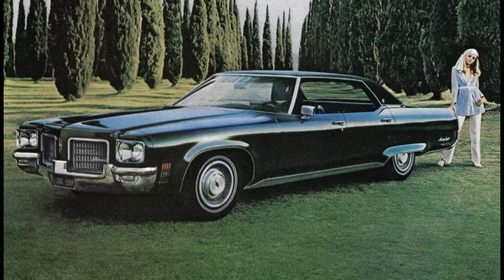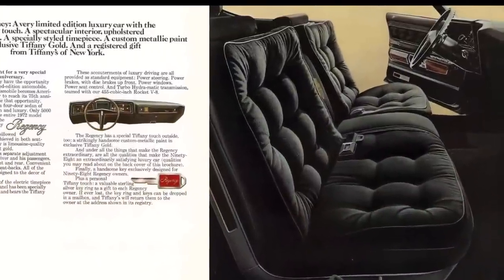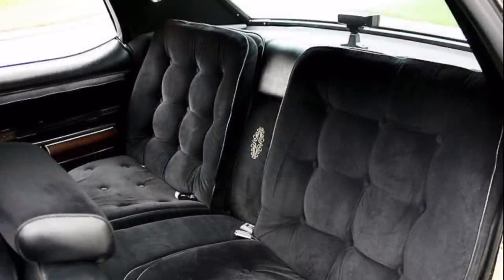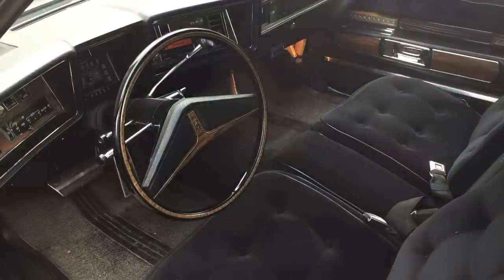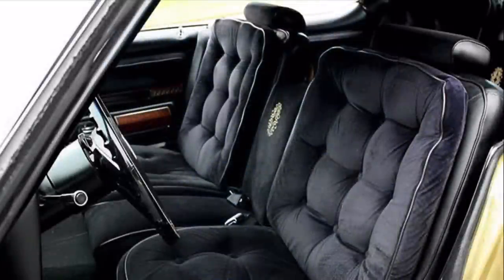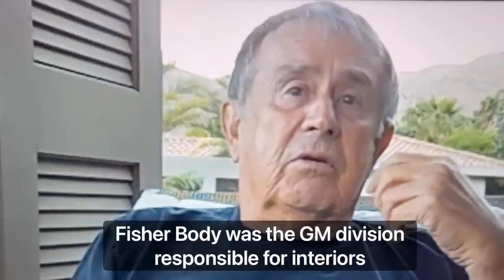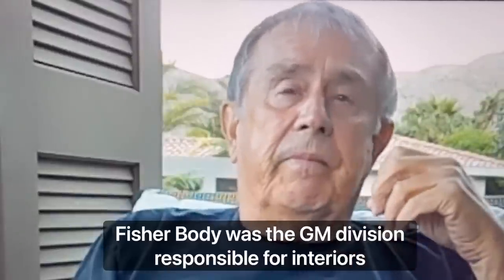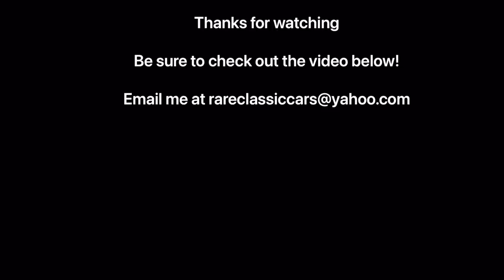The Birth of the Loose Cushion Car Interior: 1972 Oldsmobile 98 Regency (with Blaine Jenkins)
Learn more about the 1972 Oldsmobile 98 Regency Interior and how it became the first domestic car with the "loose cushion" interior.